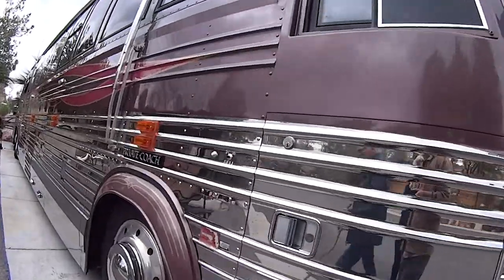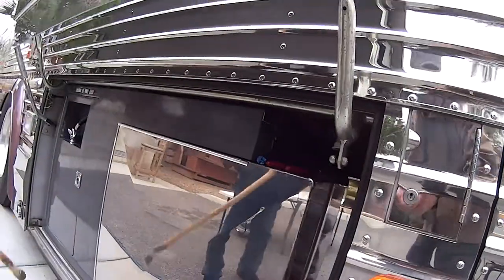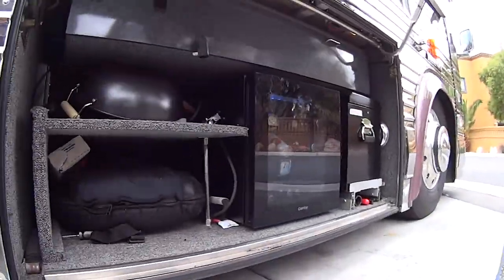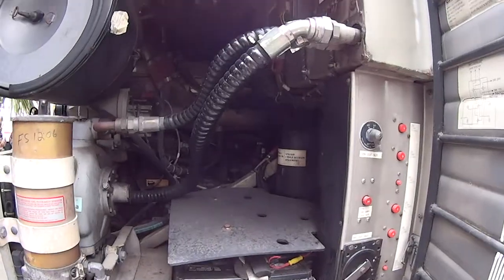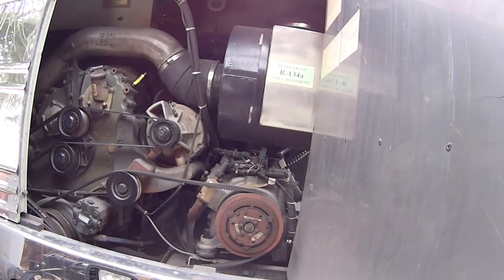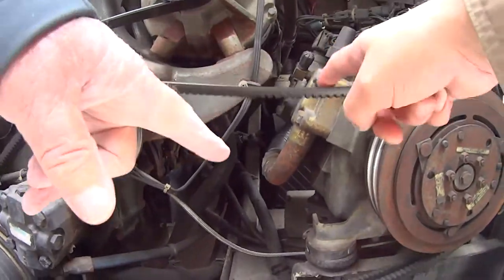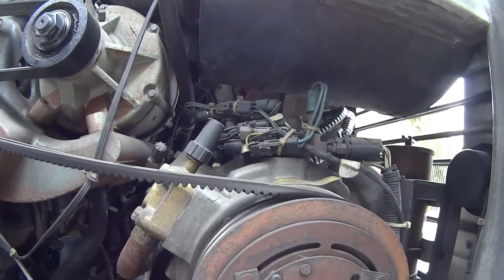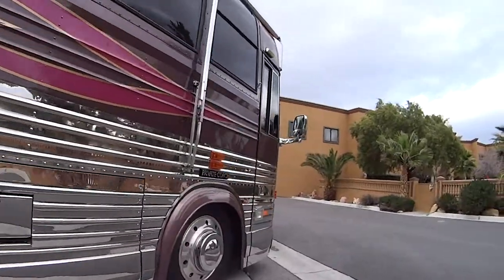Prevost Motor Coach Series 60 Detroit "Million Mile Motor" Motorhome BABY BOOMER DREAM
BABY BOOMER DREAM.., Prevost Motor Coach with the Series 60 Detroit "Million Mile Motor" Top-of-the-Line Motorhome tour.